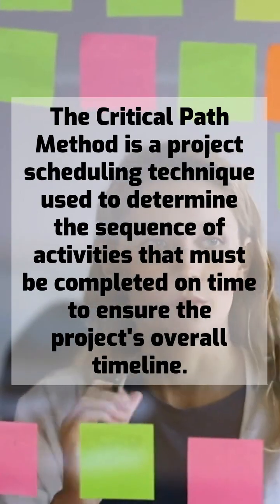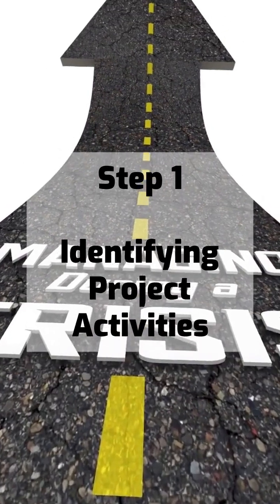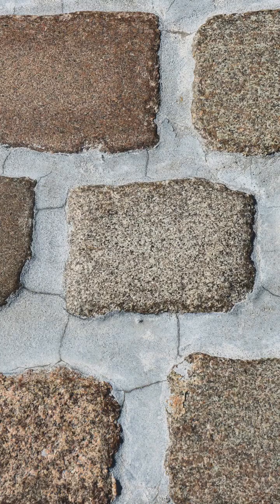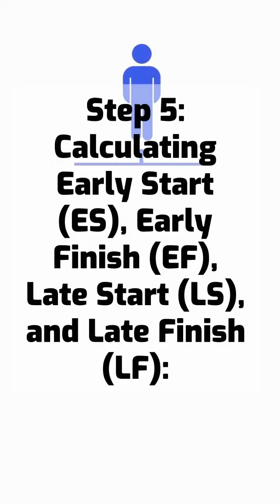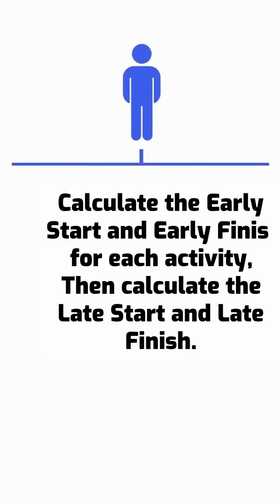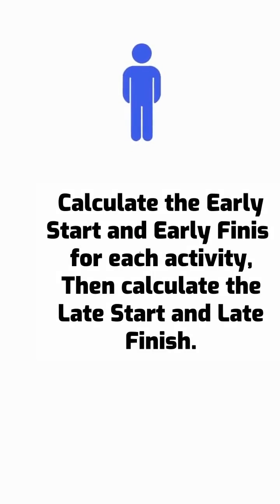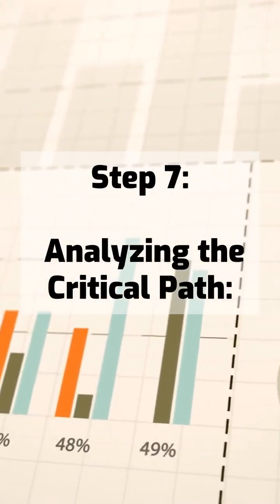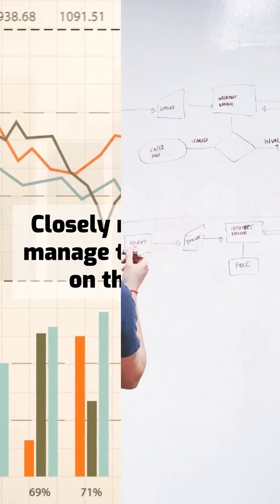PMP Exam: Mastering the Critical Path Method (CPM)